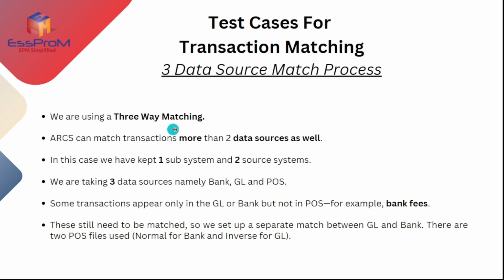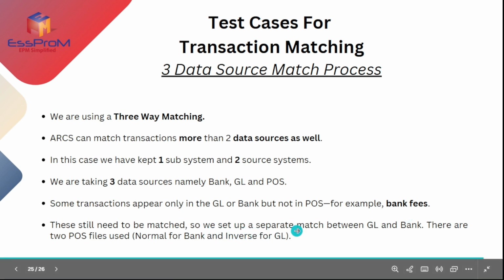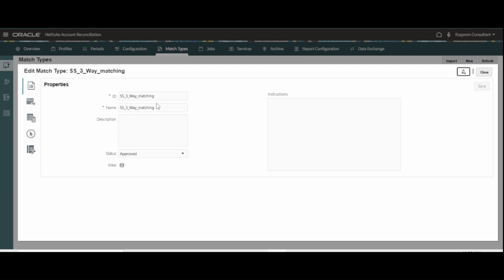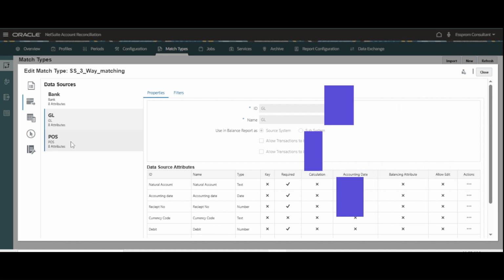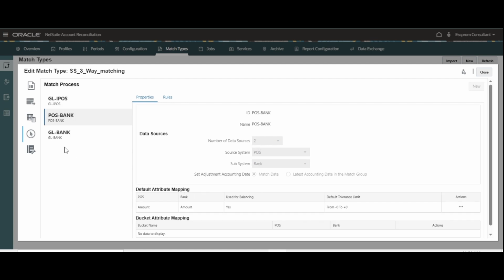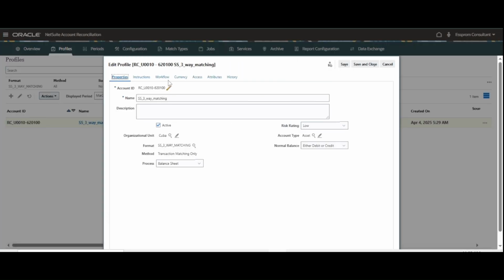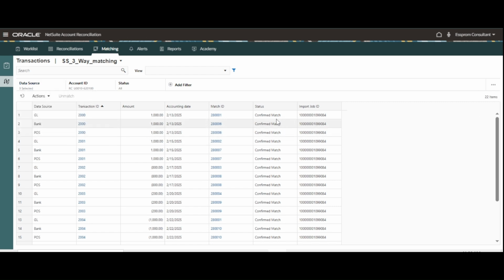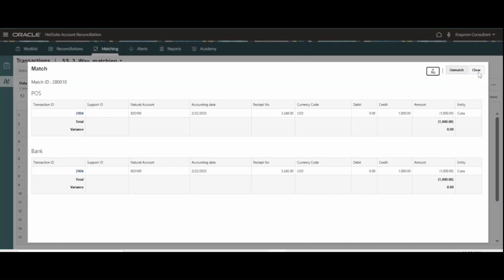NetSuite Account Reconciliation | Three-Way Matching with Transaction Matching | EssProM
In this video, we dive into Three-Way Matching using Transaction Matching in NetSuite Account Reconciliation. Learn how NSAR automates the process of matching purchase orders, receipts, and vendor invoices—ensuring accurate, compliant, and streamlined financial operations.

We cover:
✅ What Three-Way Matching is and why it matters
✅ How NetSuite Account Reconciliation supports automated matching
✅ Setting up transaction matching rules

Whether you're an accountant, finance manager, or NetSuite admin, this video will help you better understand how to leverage automation to reduce errors and close the books faster.